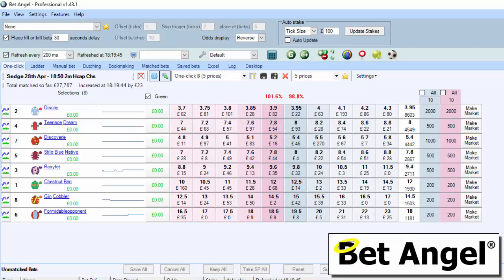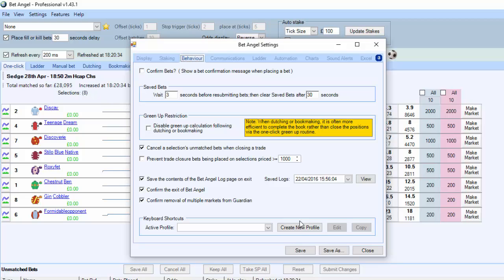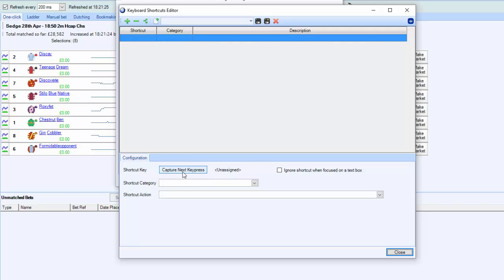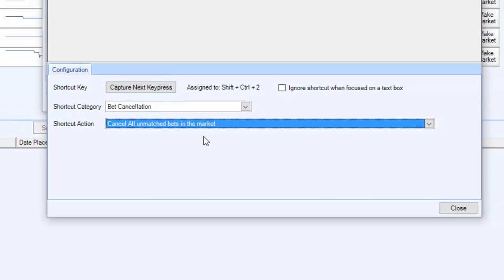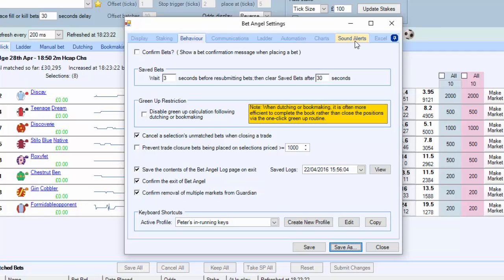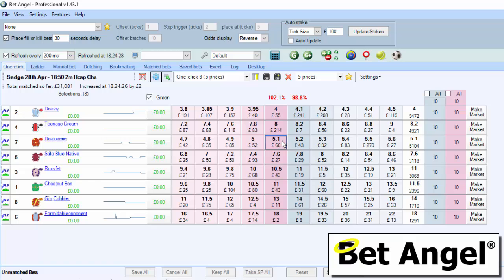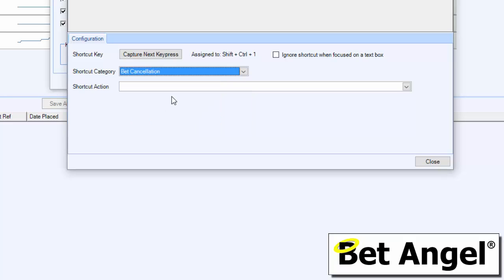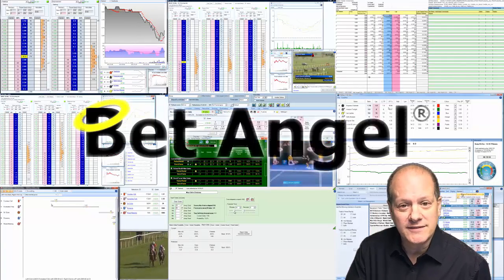Using Bet Angel - The keyboard short-cut editor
The keyboard short-cut editor allows you assign actions in Bet Angel to keystrokes. This is great for speeding up your trading or performing repetitive functions or groups of functions.

The long and short of it, is, you will be able to do things quicker and more effectively than before!